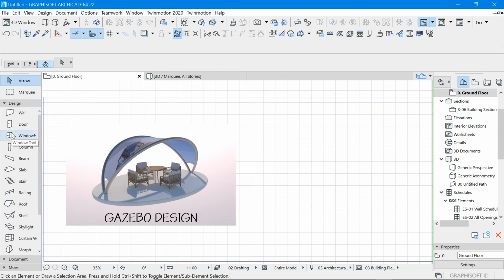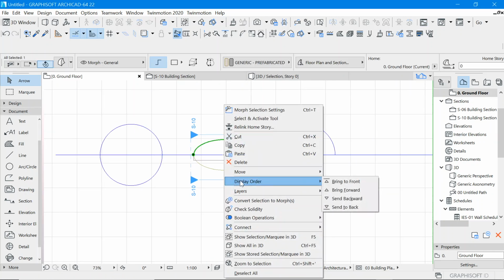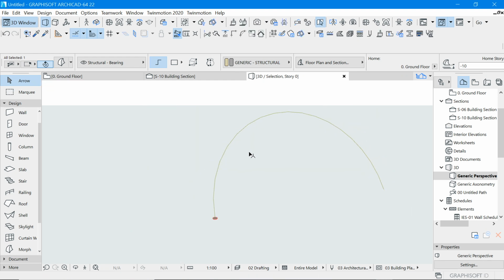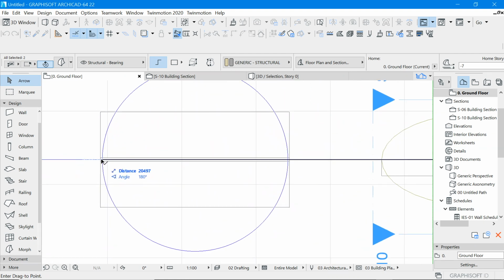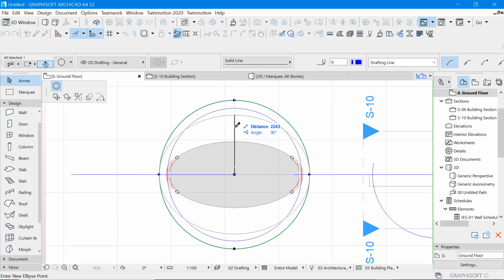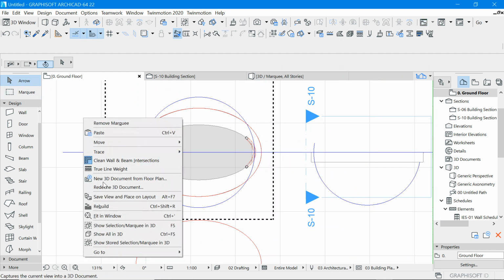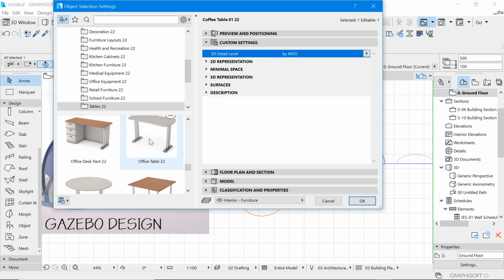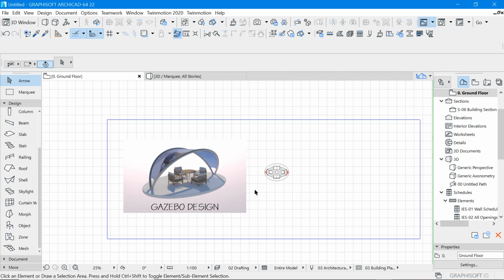GAZEBO ELEMENT DESIGN USING ArchiCAD VERSION 22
Archicad tips and tricks, how to create a Gazebo element in Archicad using the Morph tool and other tools as well. Gazebos are usually outdoor structures where people can sit and chat or have tea. They are usually built-in gardens, parks, or any spacious public area.